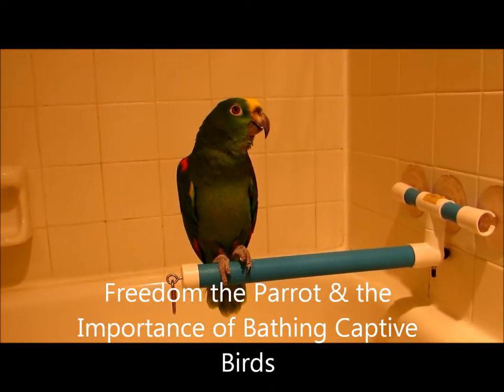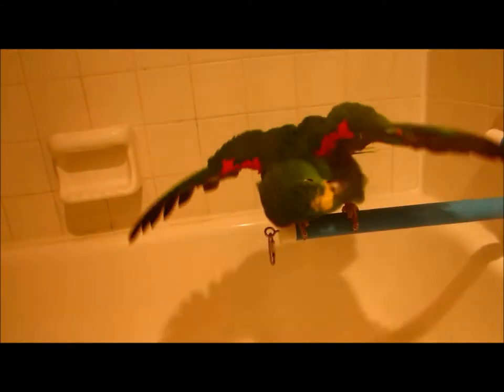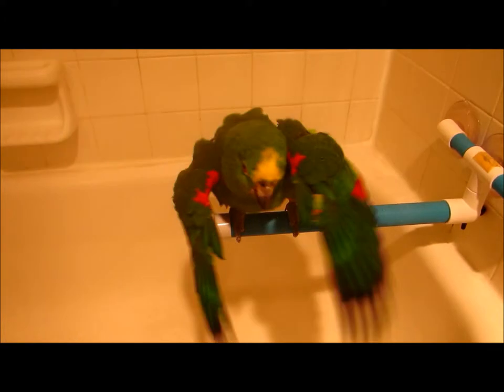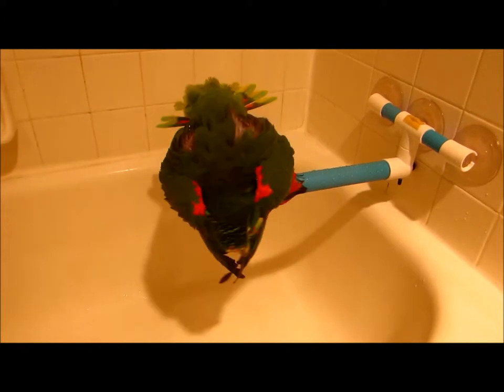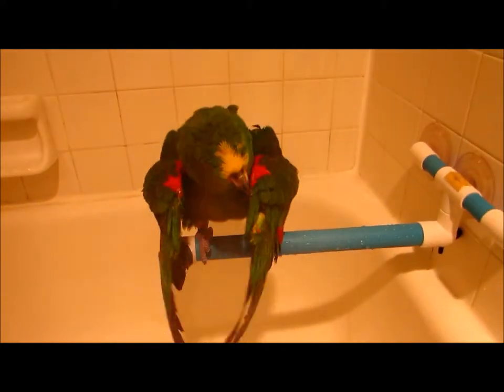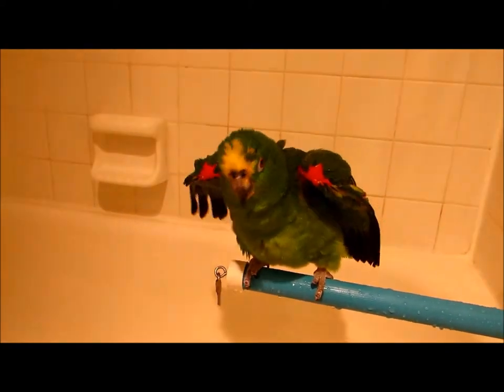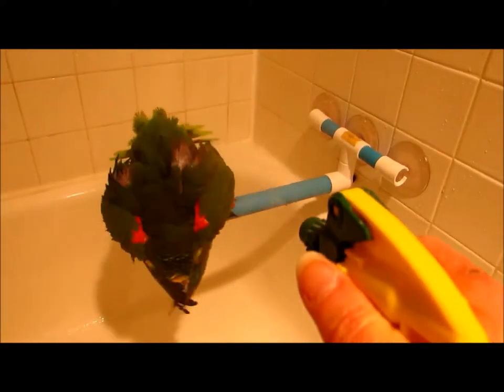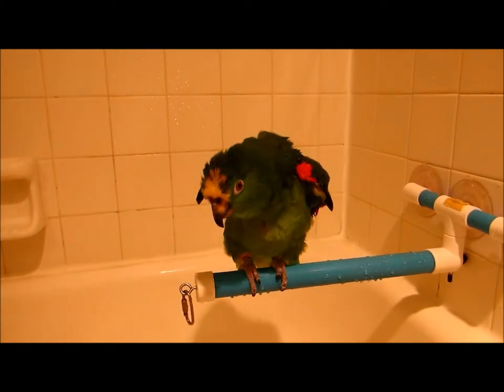Freedom the Parrot & the Importance of Bathing Captive Birds